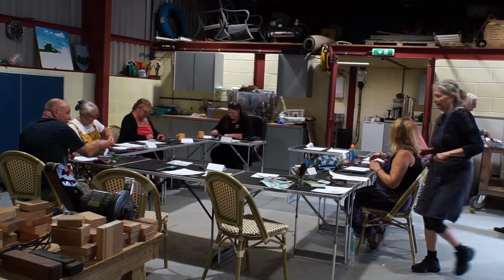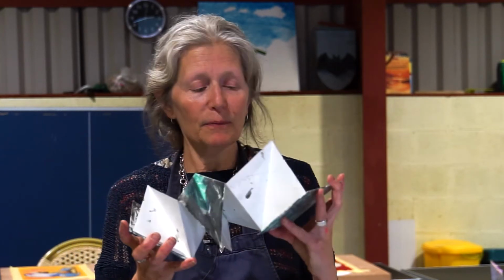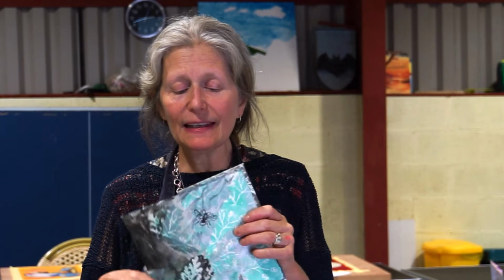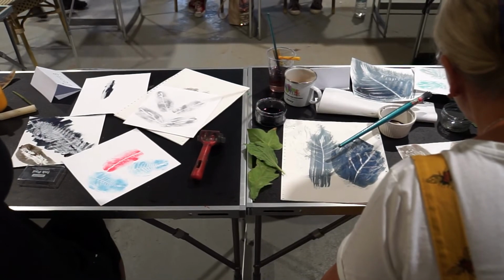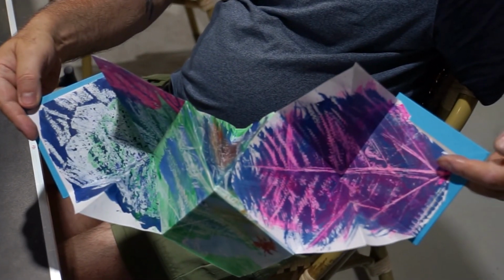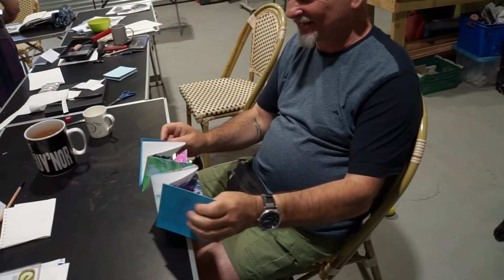Nature Book Making at Merryhue Farm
Members of the community descended on Merryhue Farm to take part in this latest Arts & Crafts session!

Merryhue Farmhouse
Callington
Cornwall
PL17 7HW